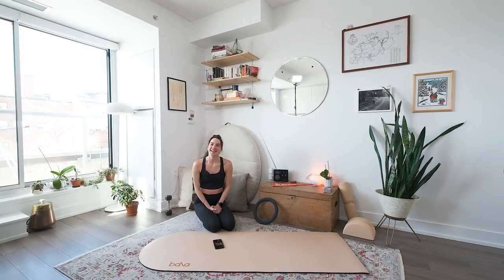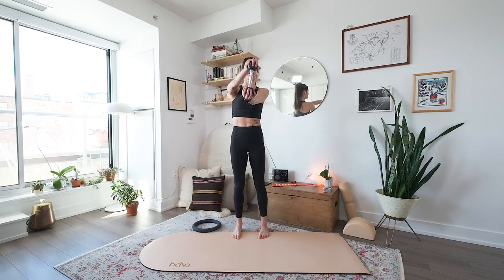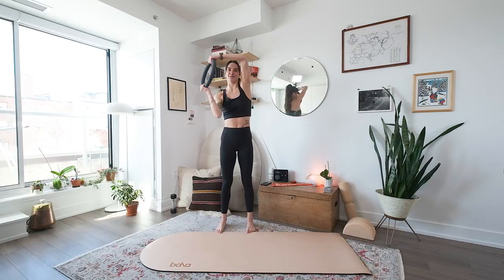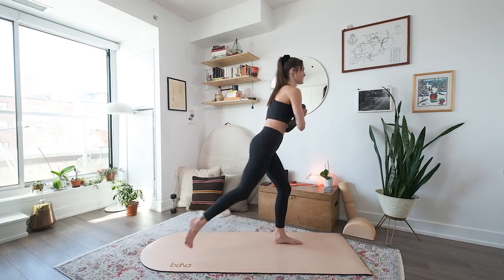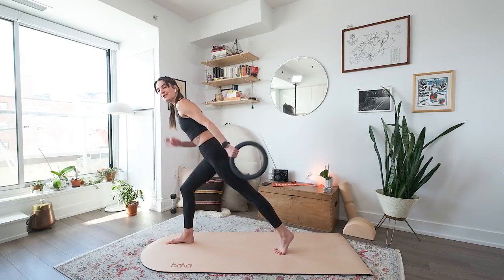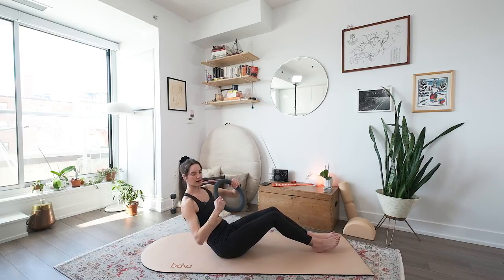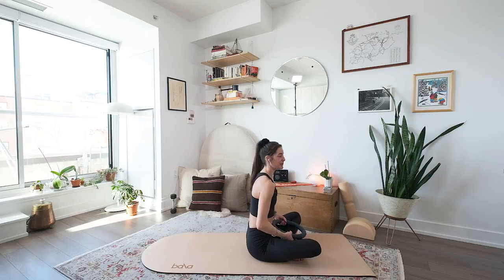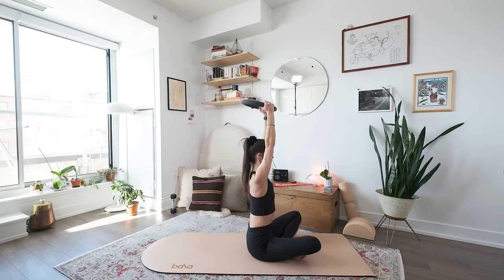Bala Power Ring Workout - Pilates & Strength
Add variety to your practice by using a heavier weight in your Pilates Mat classes. This class will show you how you can decide to easily swap out your lighter dumbells for something a little heavier like the Bala Power Ring (if you want to, that is!)

Get unlimited access to Classical and Fitness Style Mat Pilates workouts

Equipment: One dumbbell, Bala Power Ring, Kettlebell or backpack full of books (suggested weight 8-12 lbs)